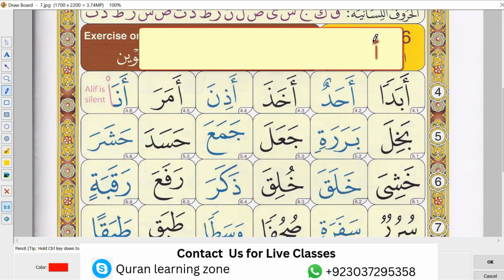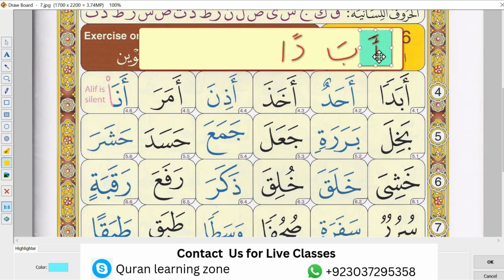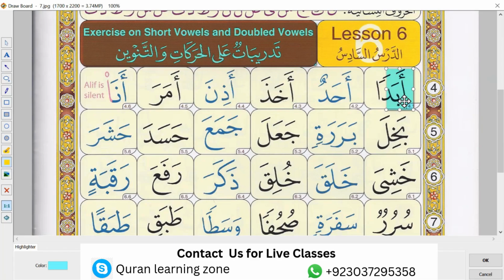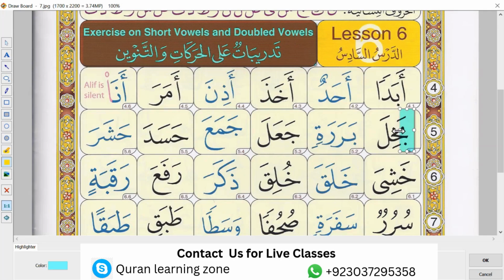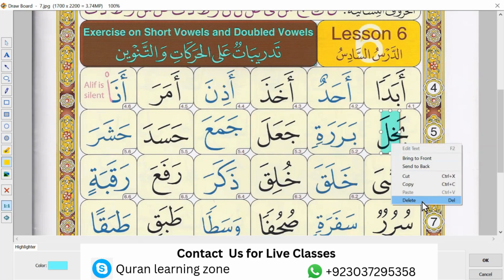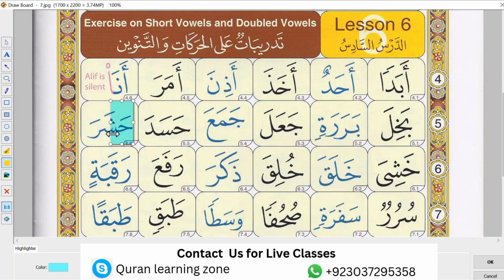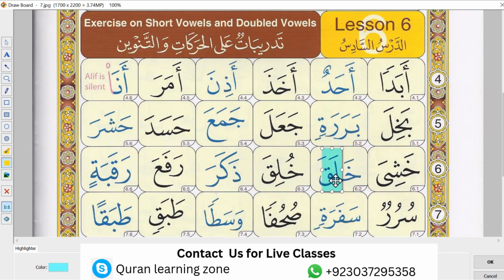Noorani Qaida lesson 6 | part.01| Exercise of Tanween & Harakat / Noraini Qaida for beginners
"Welcome to our QURAN LEARNING ZONE, where knowledge meets devotion. 📖✨ Feel free to explore our courses and embark on a journey of spiritual growth. If you have any questions, we're here to assist you.

We offer flexible fee structures to match your preferences. You can choose between our 3-day and 5-day session packages to fit your schedule and budget.

Yes, our Online Quran Academy welcomes students of all levels, including beginners. Our experienced instructors tailor their teaching methods to accommodate learners at every stage, ensuring a supportive and enriching experience for all.

Our online Quran classes are conducted via live video sessions on Skype with experienced and qualified Quran instructors. Students can choose flexible timings that suit their schedule. We provide one-on-one class "
How to pronounce Arabic letters Tajweed
Arabic combined pronunciation
Arabic letters pronunciation in urdu
Arabic alphabet pronunciation
How to pronounce Arabic combined correctly
Arabic letters pronunciation Tajweed
How to pronounce daad in Arabic
How to learn Tajweed Quran
Noorani Qaida
Learn Qaida Tajweed
How to learn Arabic
Fatha Kkasra Damma
How to read vowels in Arabic
Harkat Fatha Kasrah Dhamm
Quran learning
How to read Arabic vowels